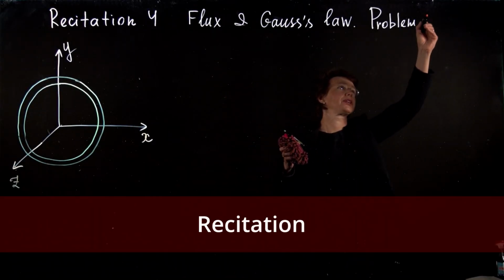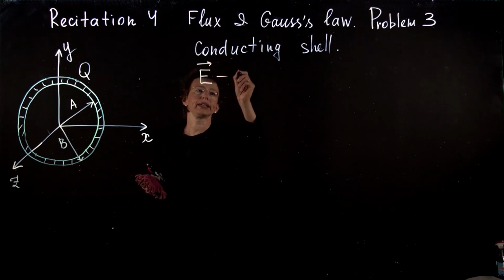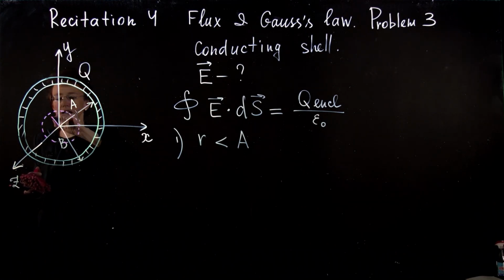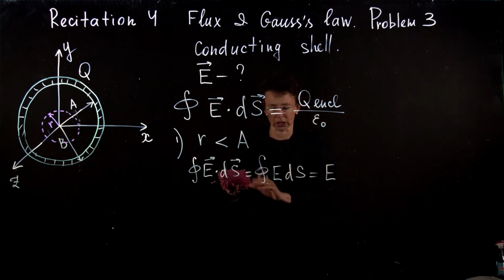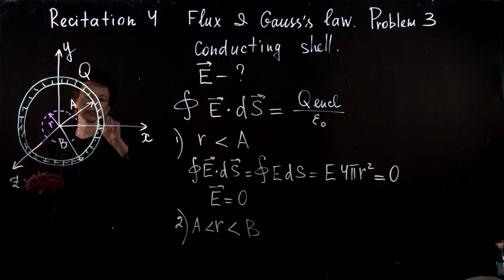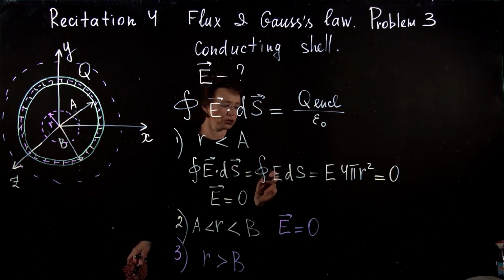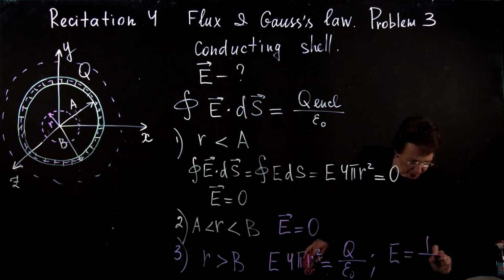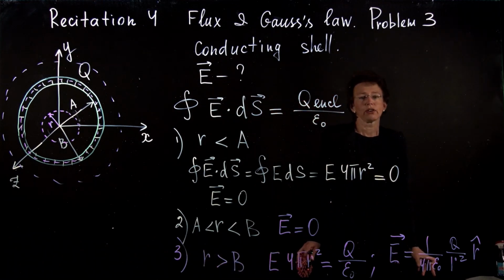Flux and Gauss's Law Problem 3